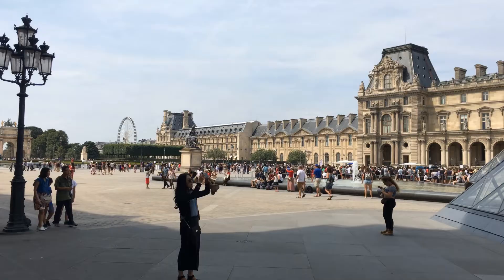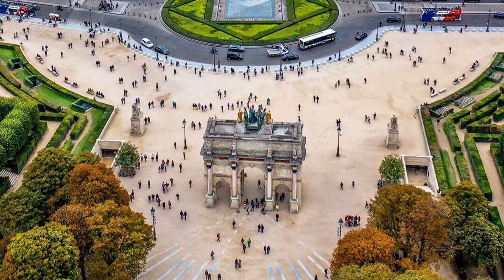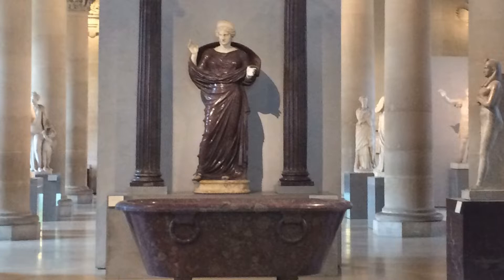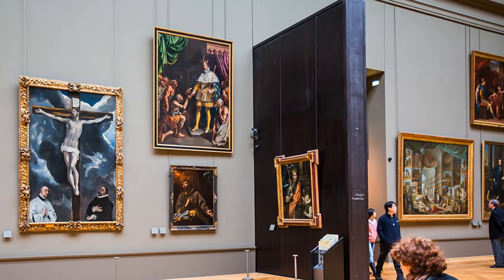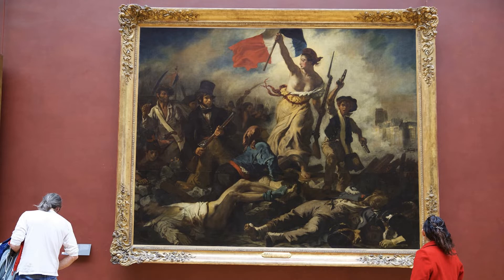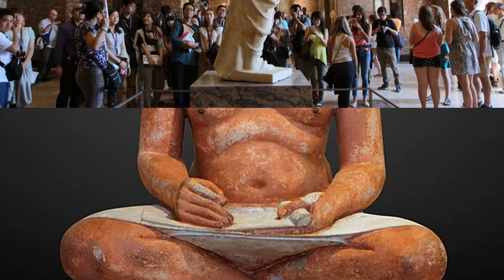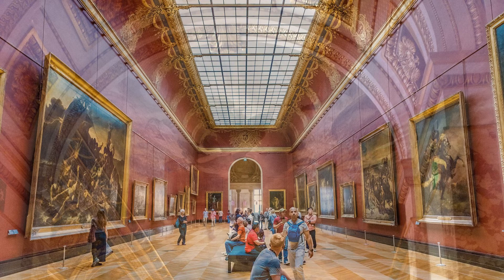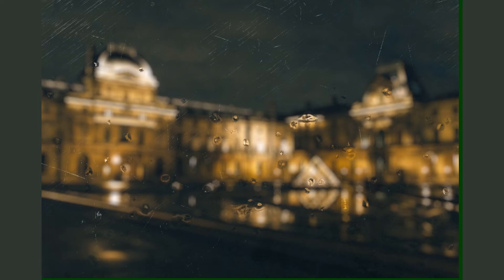Louvre Museum Paris | Louvre Mona Lisa | Louvre Seated Scribe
With over 8 million visitors each year, the Louvre Museum in Paris is one of the most visited in the world. The collections of the Louvre originated in the acquisitions of paintings and other artworks by the monarchs of the House of France. Artworks pillaged during Napolean Empire got added to the collection.

The Louvre Palace is a twelfth century fortress which was later a residence of King Charles V. When the Royal Family moved out in the 17th Century, the building was transformed into a place to display the royal collection and in 1793 the museum was opened. The main entrance to Louvre is the glass pyramid which was built in 1989.

The Louvre contains more than 380,000 objects of which close to 35,000 objects are being exhibited over an area of 782,000 square feet. The museum exhibits sculptures, paintings, drawings, objects of art and archaeological finds.

The Louvre is home for some of the best-known paintings. Leonardo da Vinci’s master piece, Mona Lisa is a permanent resident of the Louvre. The painting is a lot smaller than most people think it is. Another famous painting is the Liberty Leading the People. Of the 7500 paintings in the museum, 66% are creations of French artists.

Among the sculptures, the most impressive is the Venus de Milo, an ancient Greek statue and the Seated Scribe, an ancient Egyptian sculpture. Despite the missing pieces on the sculptures, the beauty of the work is imposing.

The Louvre is so vast that one could easily spend several days exploring it. Assuming one would spend 30 seconds on each piece of art, it would take 100 days to see all the art in the museum.

We hope you liked the video. But if you are in Paris do not miss a chance to visit the Louvre. Nothing can replace a guided tour of the museum. We just made an attempt to make your experience better.